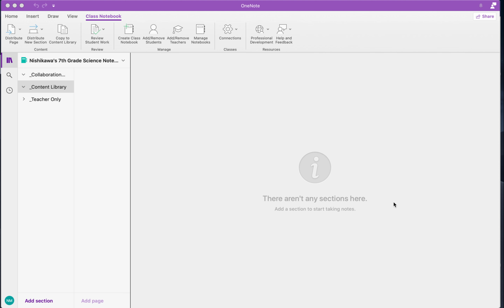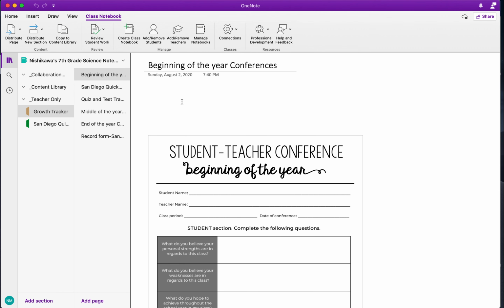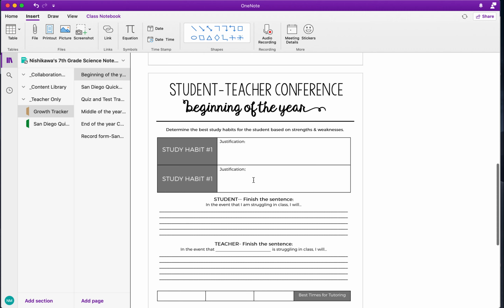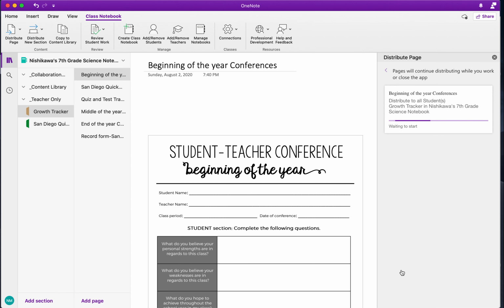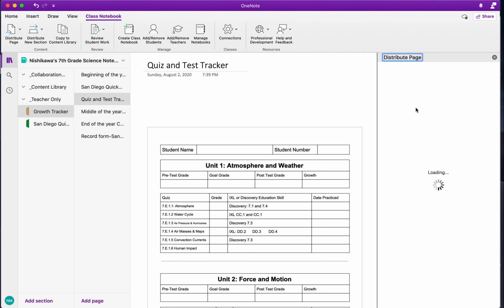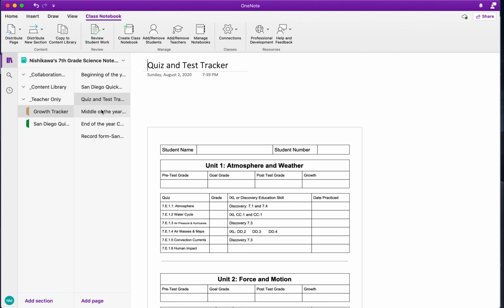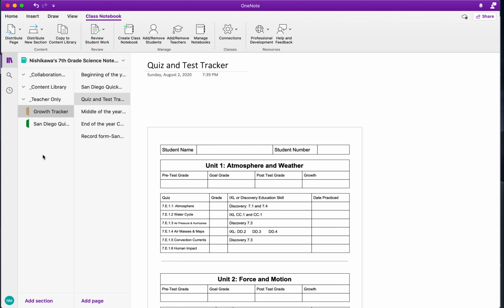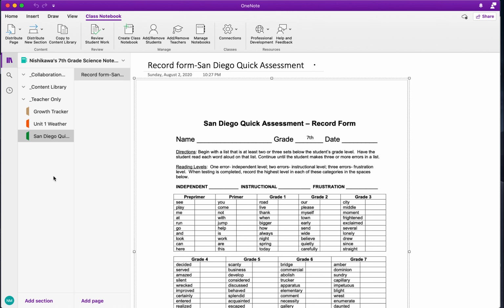OneNote Class Notebook: Create a page and distribute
Using class Notebook in Microsoft OneNote
Distribute a page
Create a page